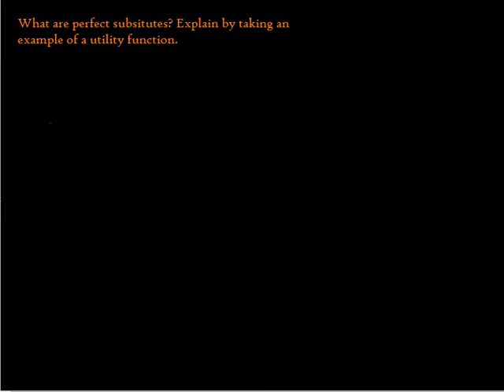090910_10_What are perfect subsitutes. Explain by giving an example of a utility function.avi